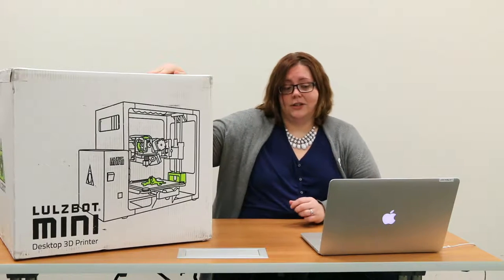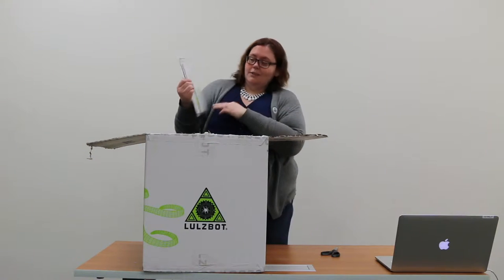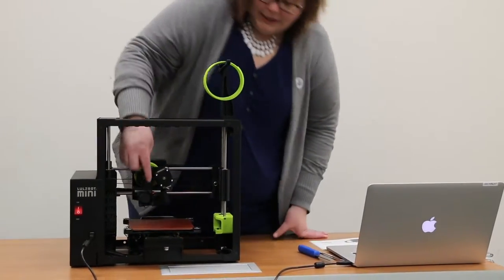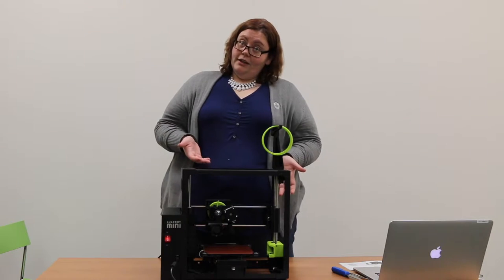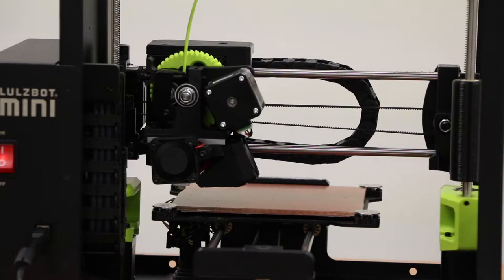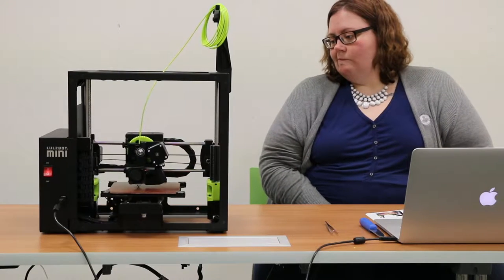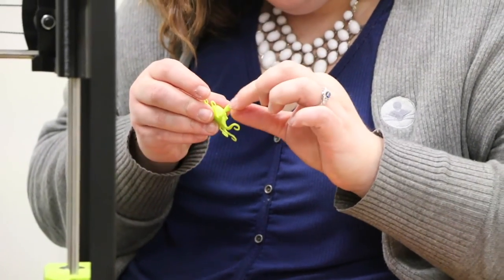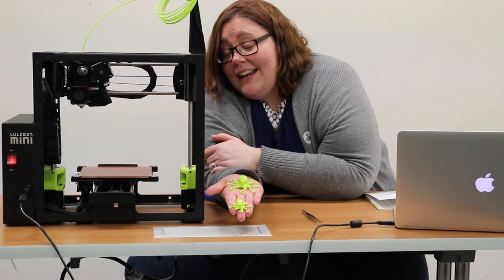LulzBot 3D Printer Unboxing (Full Version)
Join Jenn, Supervisor of Digital and Maker Services, as she unboxes the library's first LulzBot 3D printer. Join us at The Launch Pad makerspace at 355 Schoenbeck, Wheeling, starting April 10, 2017.